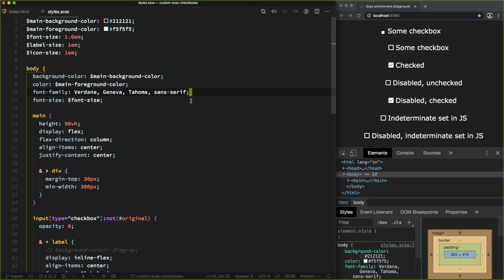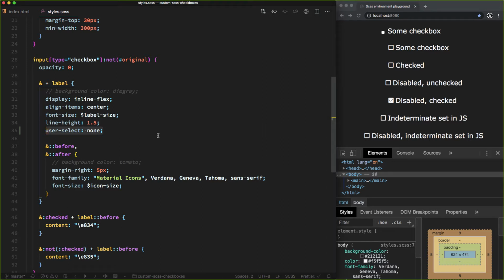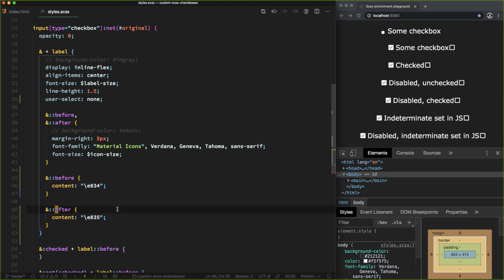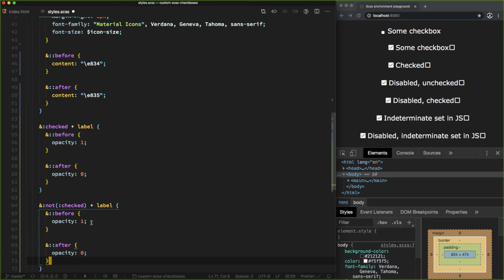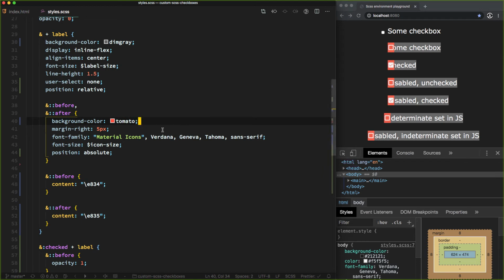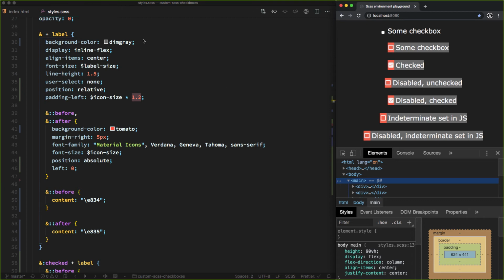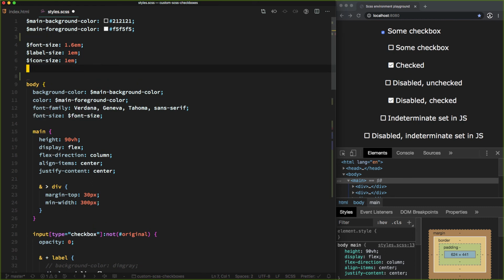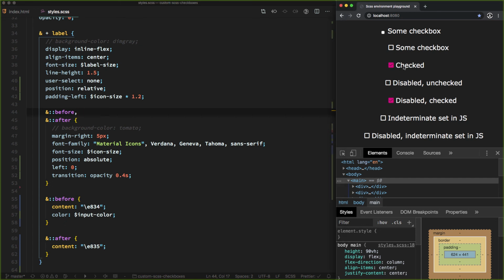Transitions and color